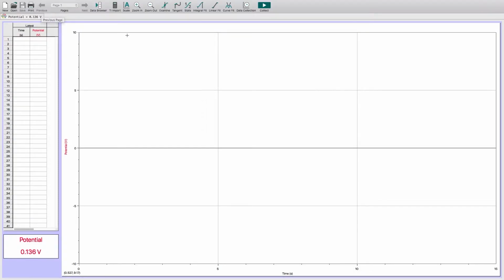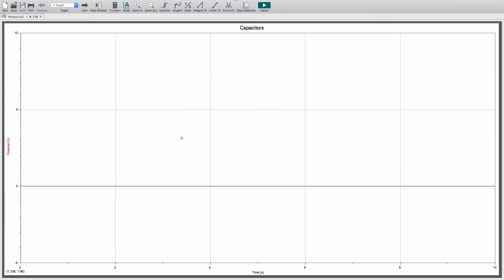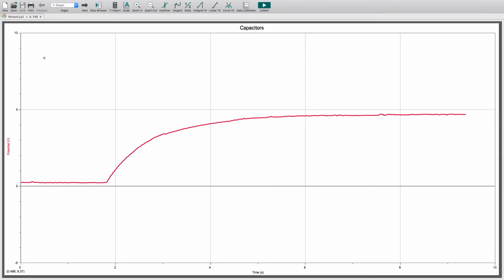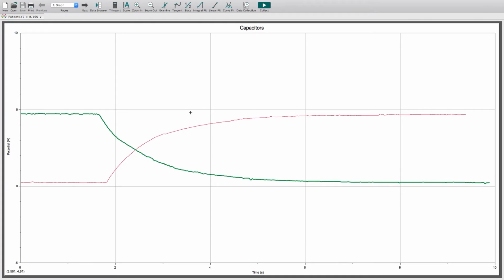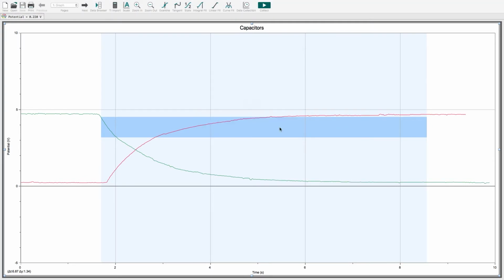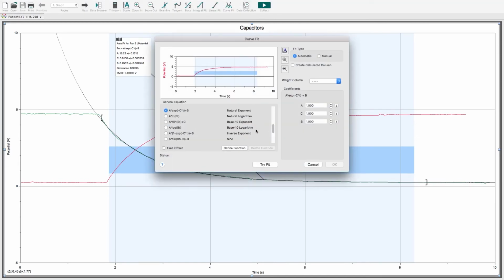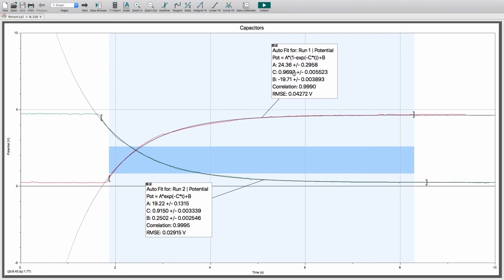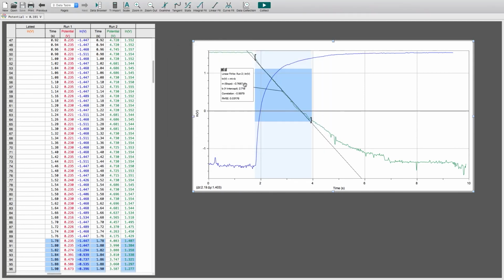Overview of Capacitors with Vernier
A quick a demonstration of an RC circuit with a lightbulb and then an overview of the Physics with Vernier Capacitors experiment.